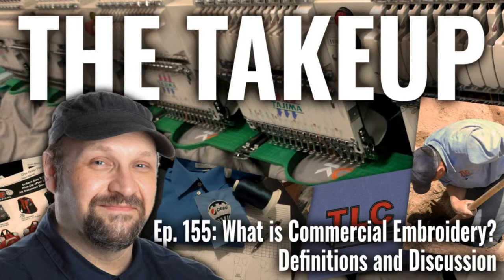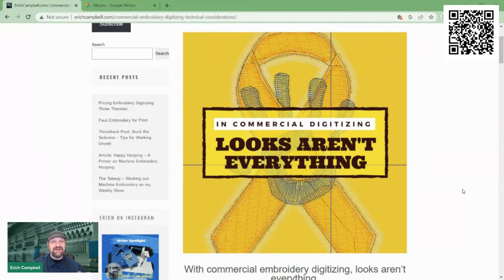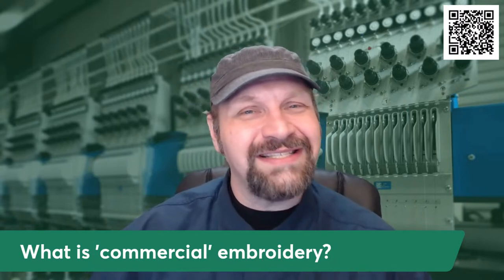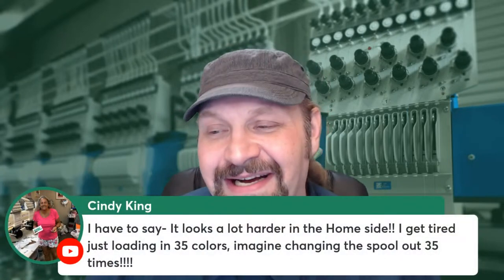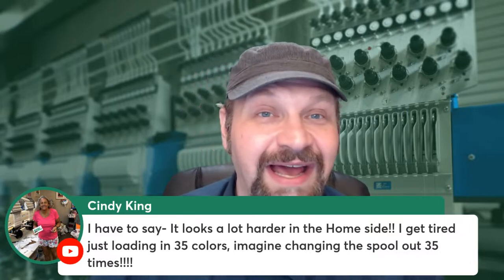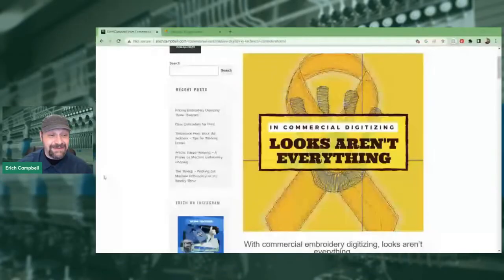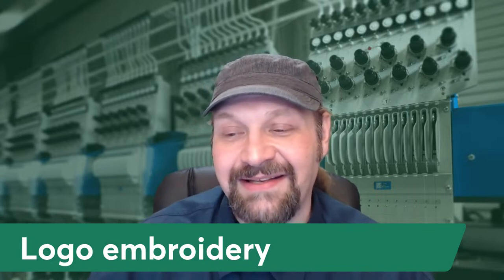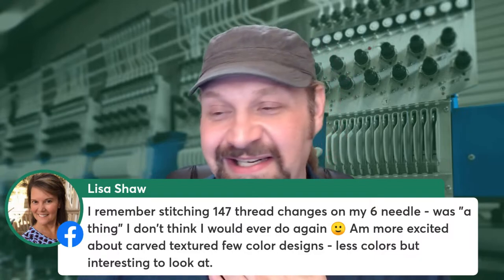The Takeup: Ep. 155 - What is 'Commercial' Machine Embroidery?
In this episode, we'll discuss some defining terms about the customers we serve and the work that we do, as well as look at the biases we might bring to the table. What makes 'commercial' embroidery different from craft embroidery or fiberarts, and what ties them all together? Is it just about commerce or is it about style, customer base, the intent of the decoration, or none of the above? I'll share my history with the term and with multiple embroidery communities, but I'd love to hear from you! What defines your work? Join live at 2:30 Mountain time to share!